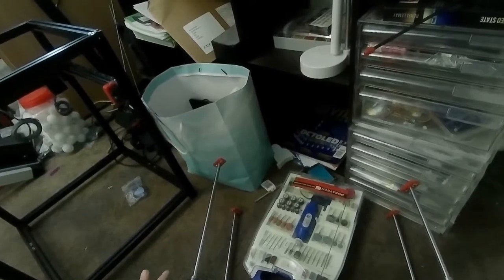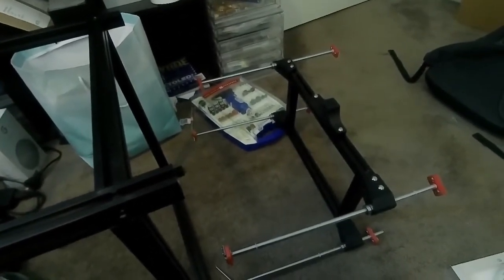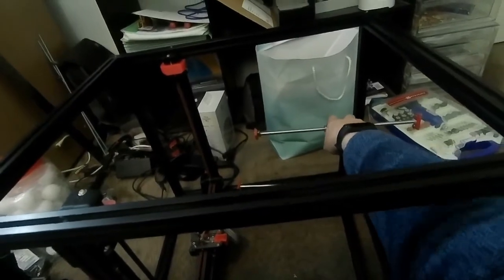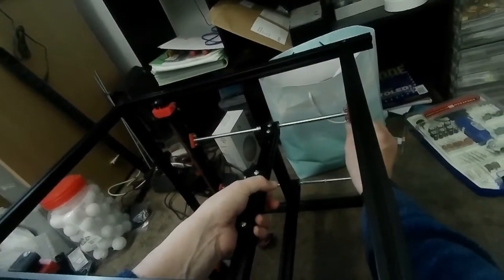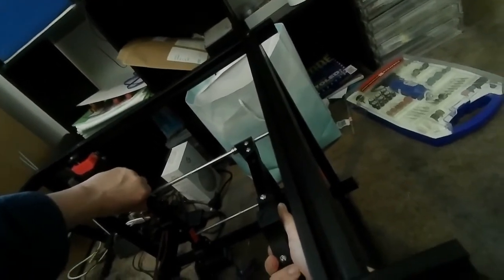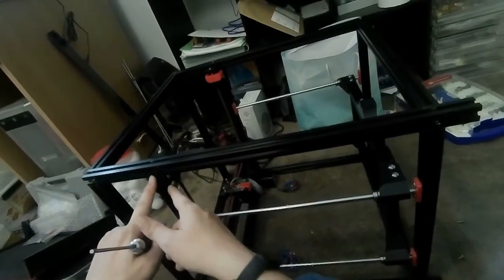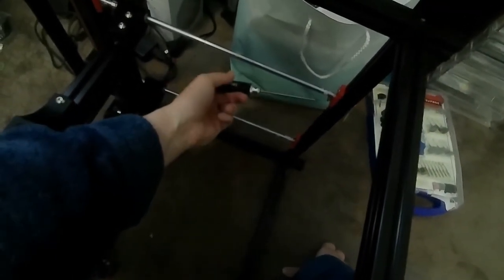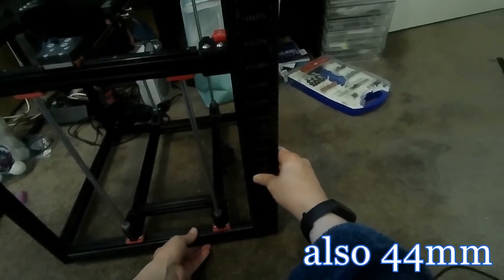Mounting the Rods on to the Bed Mount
This is mounting the Rods on to your Voron 1.8 3D Printer.

After re-greasing your Linear Ball bearings, push them in place so you have four ready to go.

It helps to take them off from your rods for the next step

Mount them to your extrusions (the smallest extrusions you have will be for the Y Axis)
Loosen your gantry extrusion  (Y Axis), so you can slide in your rods if needed.

Magic numbers: On any Voron v1.8, you should have the front accent rod holders be 44mm from the vertical extrusion.  The rear part on a 250mm is ~120mm, but that can vary on your 3D printer size.

Next up would be the leadscrews, to actually hold the bed in place!